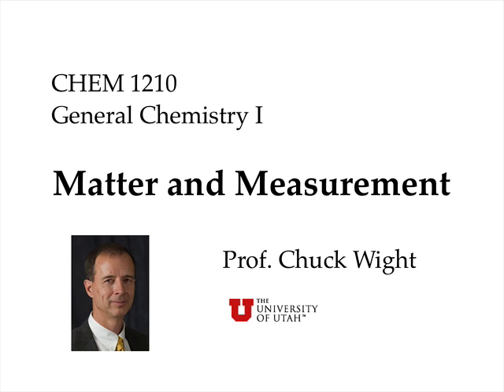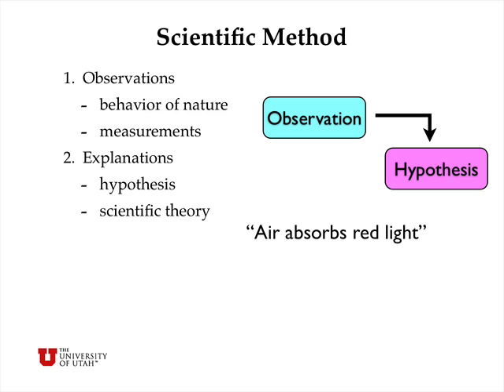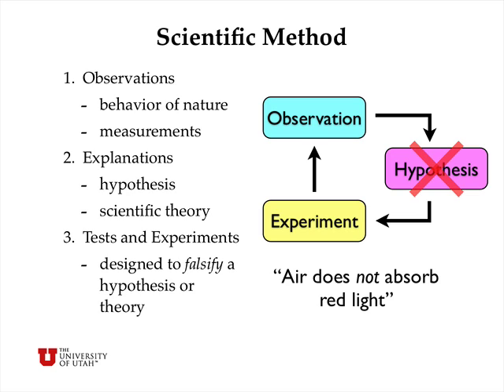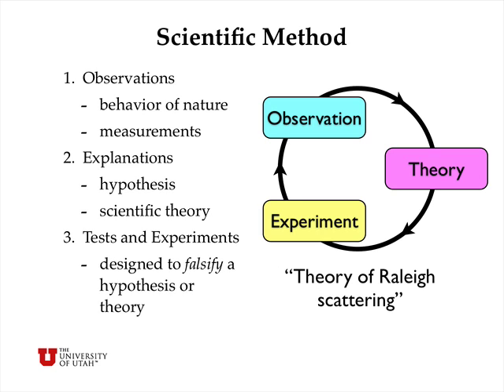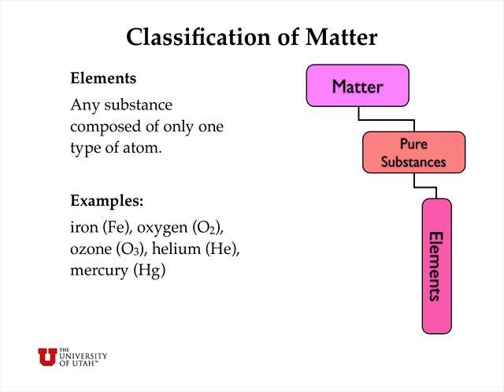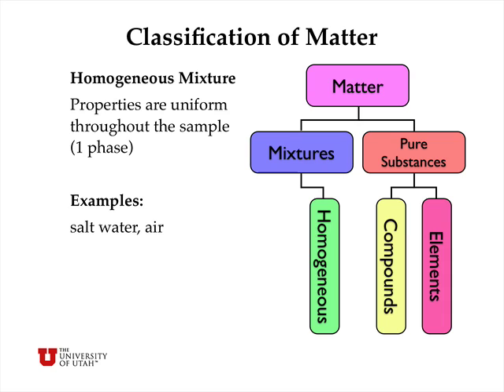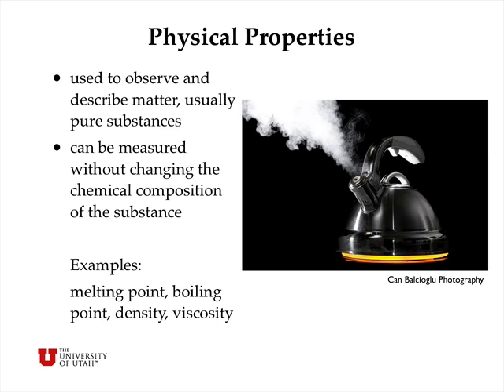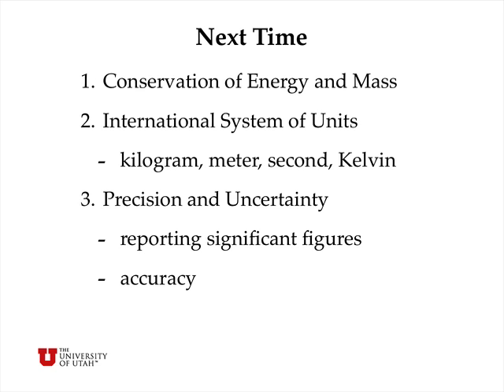Matter and Measurement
This is the first in a series of lectures covering topics in General Chemistry. We discuss the scientific method of research and the classification of different kinds of matter as elements, compounds and mixtures.  The lecture ends with a review of some important chemical and physical properties of matter.